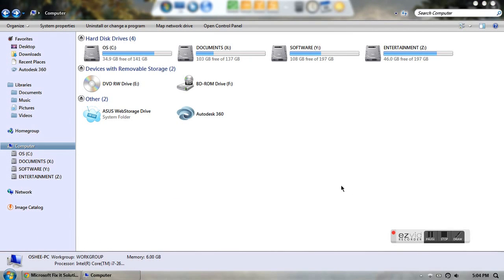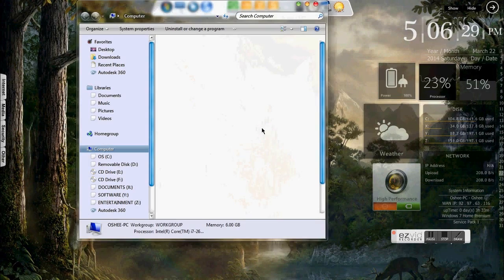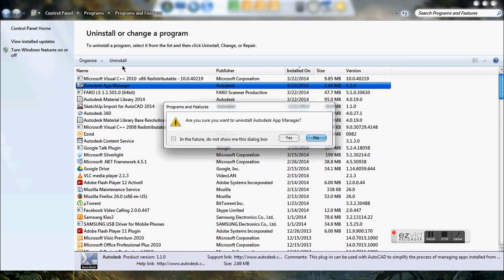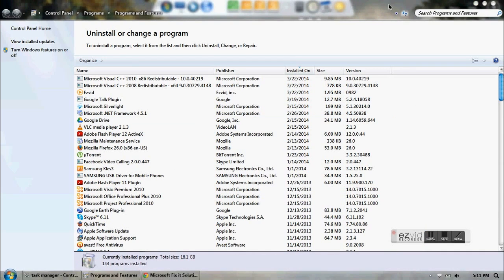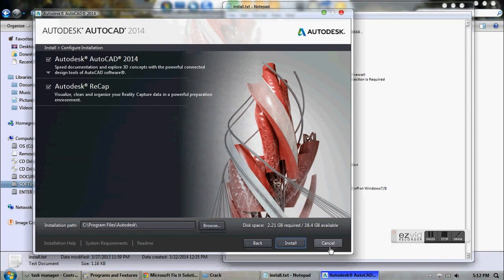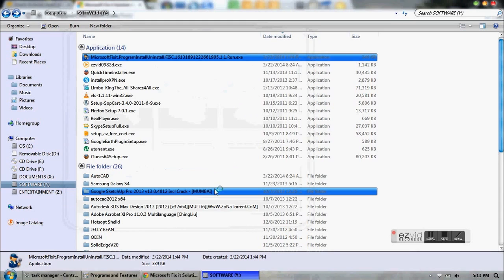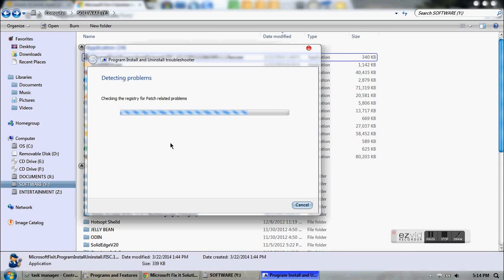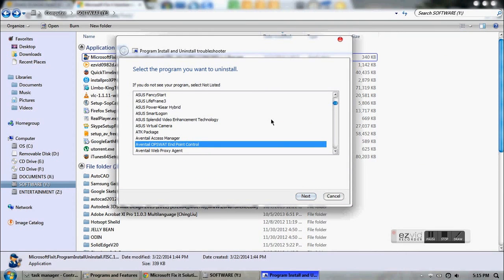How to Uninstall AutoCAD properly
This video is demonstrated on windows 7 but should be similar to windows 8.